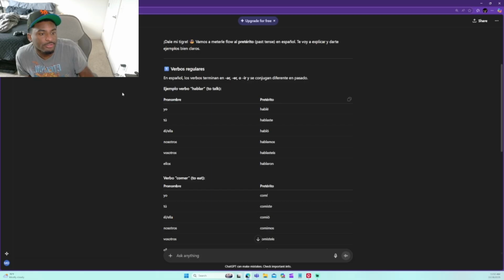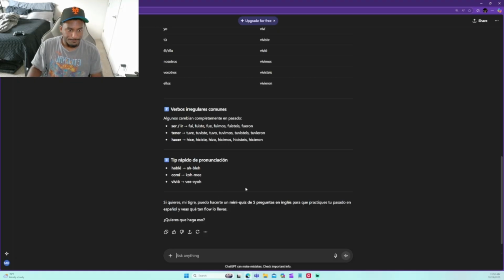How to Learn Spanish with CHATGPT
Woah Dominican CHATGPT
i hope this helps somebody the way it helps me 😎

DISCORD SOON COMING LETS BUILD THE GREATEST COMMUNITY